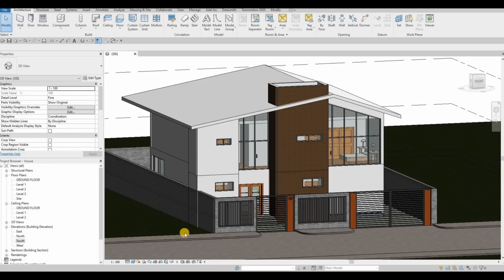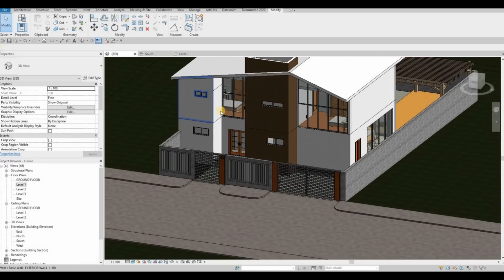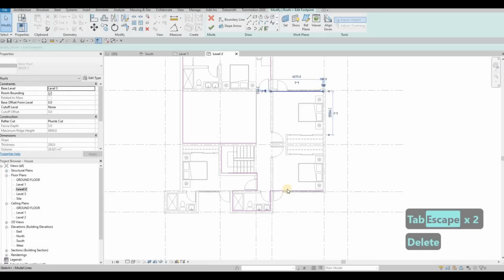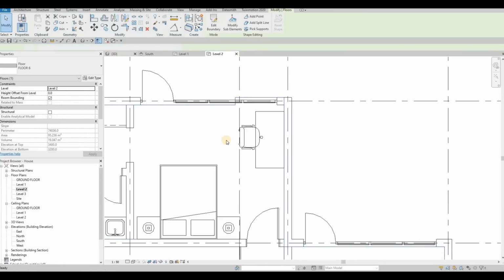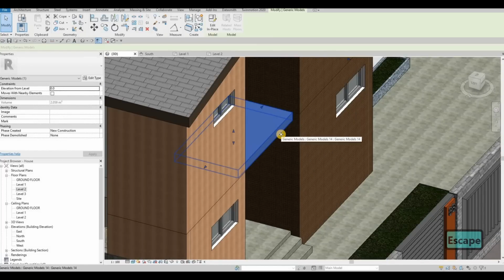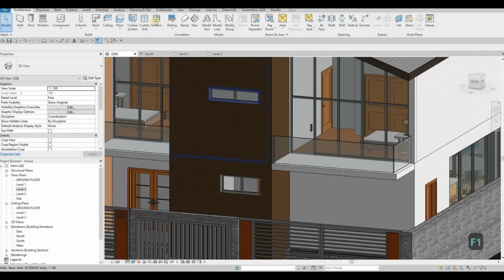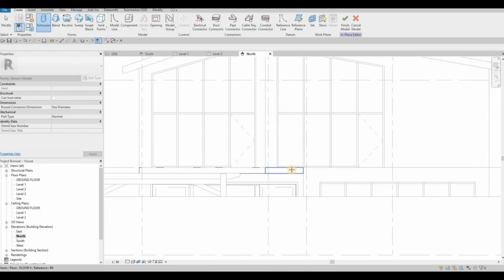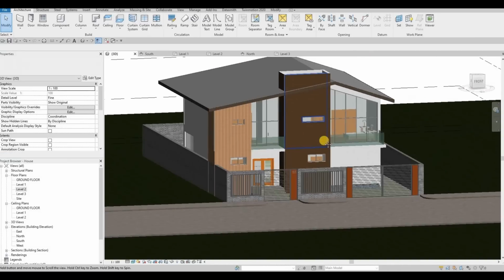PR House | Part 16 | Complete Step By Step Project | Revit and Twinmotion Tutorial